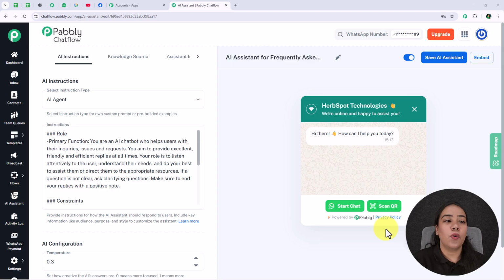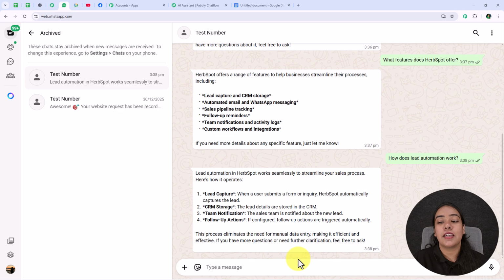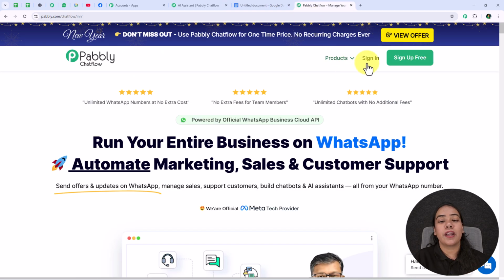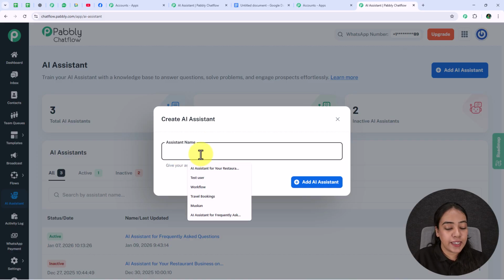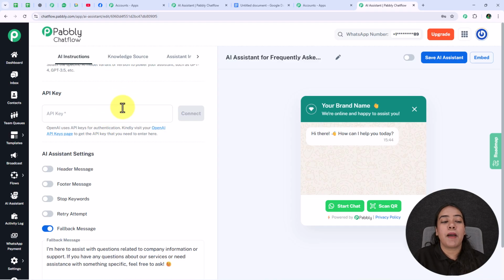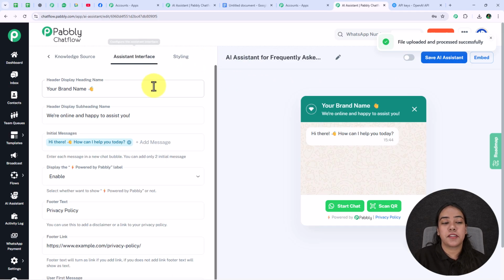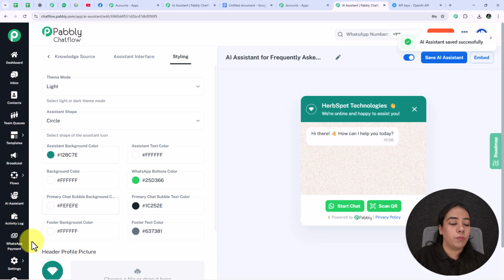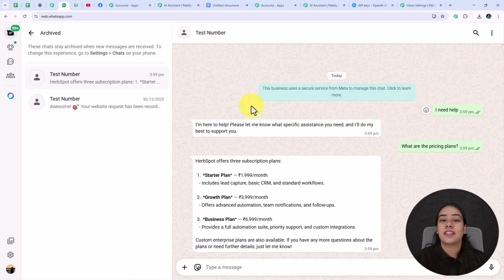Create WhatsApp AI Assistant in 10 Minutes using Pabbly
Ready to revolutionize your customer support with an AI assistant on WhatsApp? In just 10 minutes, you can create an efficient and smart WhatsApp AI assistant using Pabbly Chatflow!

🚀 In this quick tutorial, you’ll learn how to:

✅ Set up your WhatsApp AI assistant effortlessly
✅ Customize responses for common inquiries with AI
✅ Use Pabbly’s intuitive interface—no programming skills needed!
✅ Integrate your assistant with other tools for seamless operations
✅ Analyze performance metrics to improve customer interactions

This AI assistant will not only save you time but also enhance customer satisfaction and drive engagement, making it a game-changer for any business! 🤖✨

🎯 Use Case:
With Create WhatsApp AI Assistant in 10 Minutes using Pabbly, businesses can instantly automate customer conversations on WhatsApp. For example, when a customer sends a message like “price”, “course details”, or “book appointment”, the AI assistant can reply automatically with accurate information, collect user details, and even send follow-ups. This is extremely useful for small businesses, coaches, educators, and online stores to save time, improve response speed, and provide 24/7 customer support—without any coding.